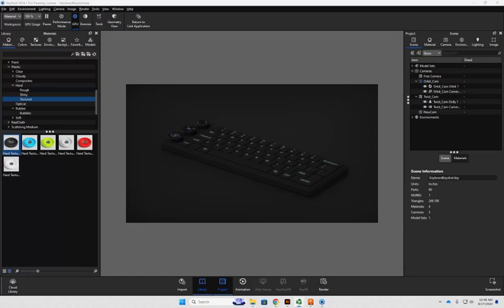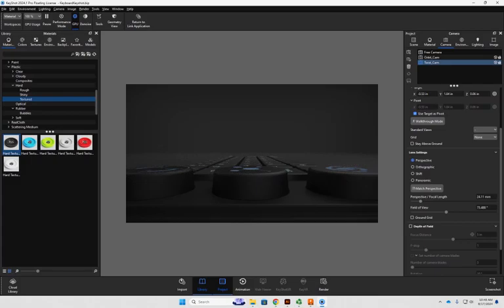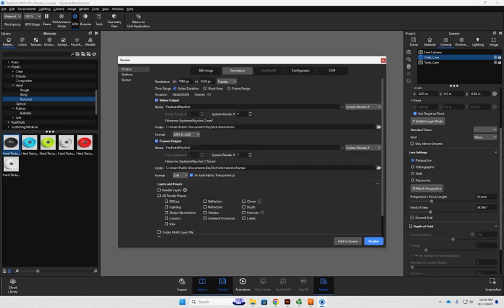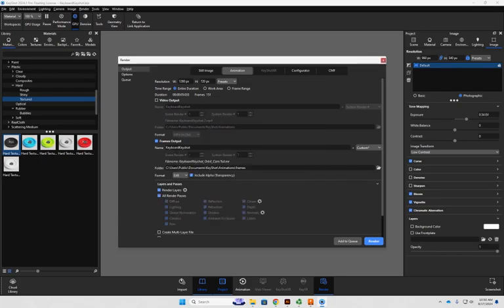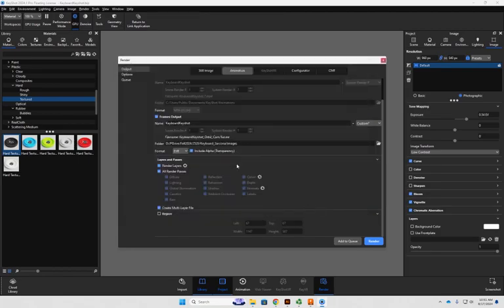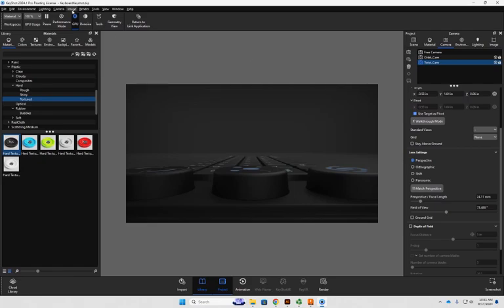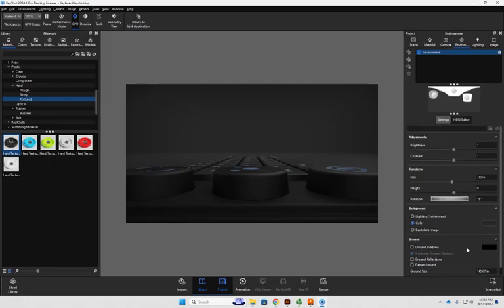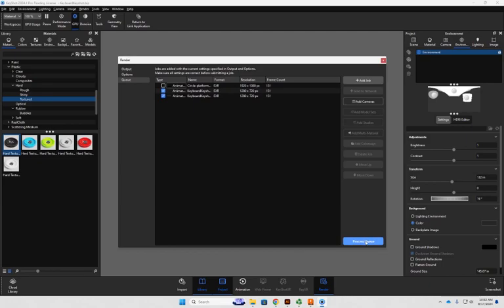Rendering Keyboard in Keyshot